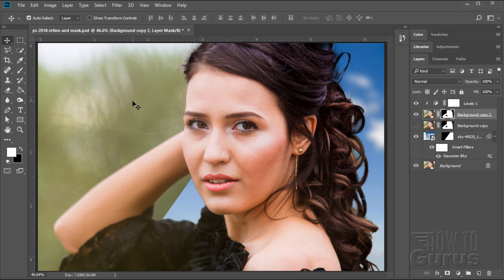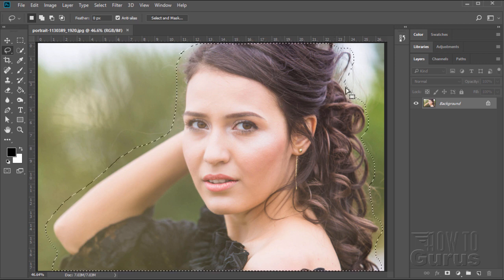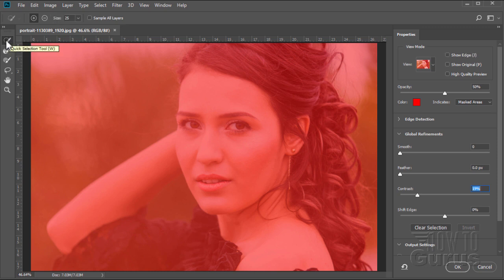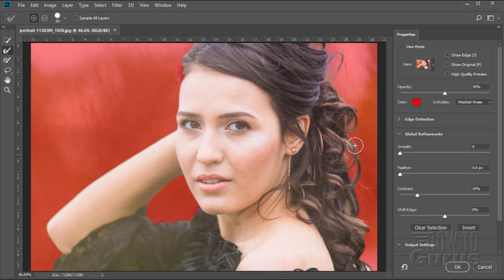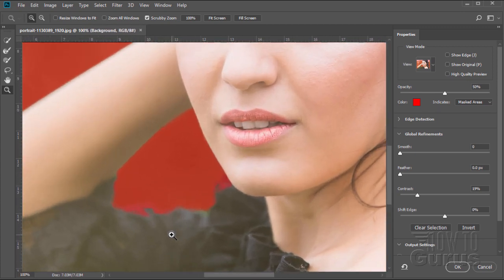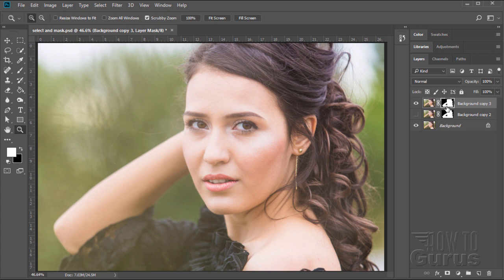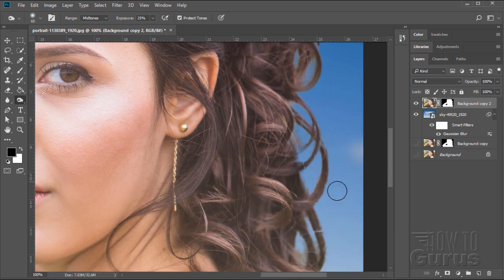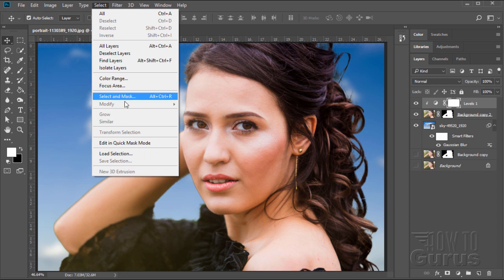How You Can Change a Background with Select and Mask in Adobe Photoshop CC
Select and Mask Photoshop CC
In Photoshop CC 2018 Select and Mask replaces Refine Edge, here is how to use it to replace a background.

I show you how you can still get to Refine Edge in Photoshop CC and why you might want to use Select and Mask instead. In Photoshop CC 2018 Select and Mask replaces Refine Edge, here is how to use it to replace a background.